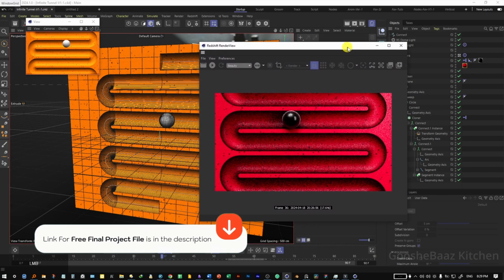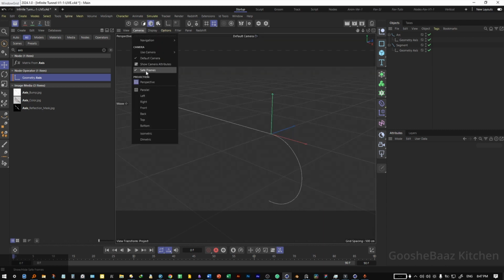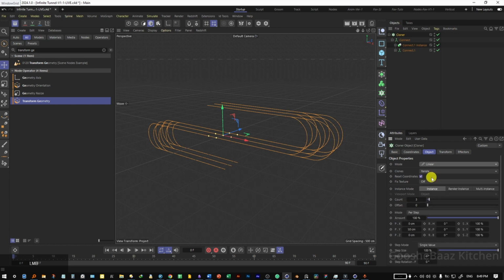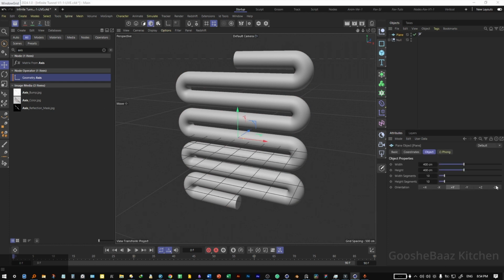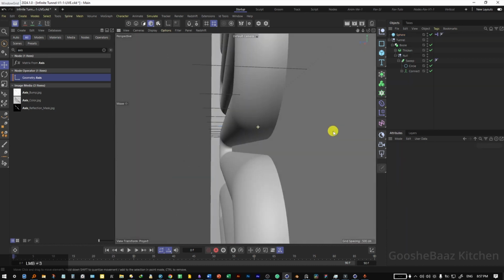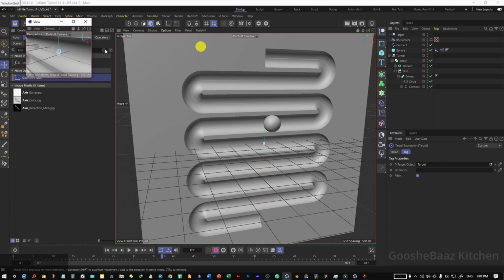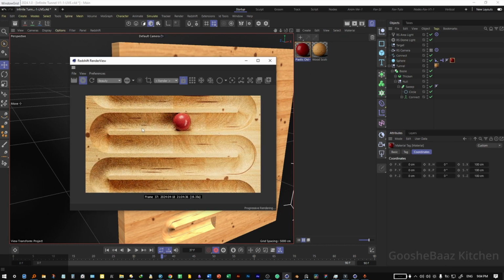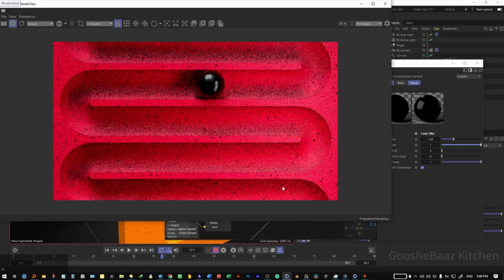TUTORIAL | infinite Tunnel in Cinema 4D ⚡[ in just 8 MIN !]⚡ + 📩[ Free Project ]📩